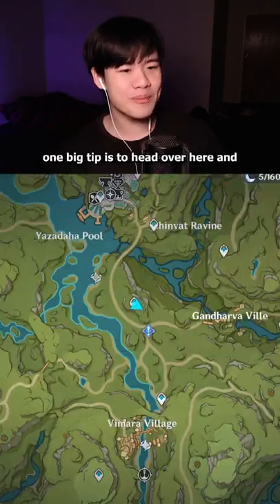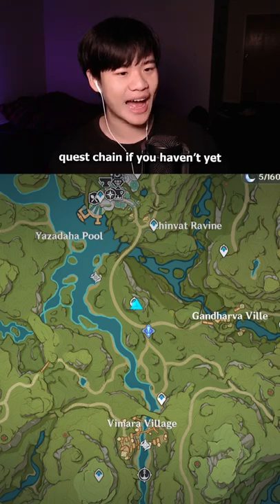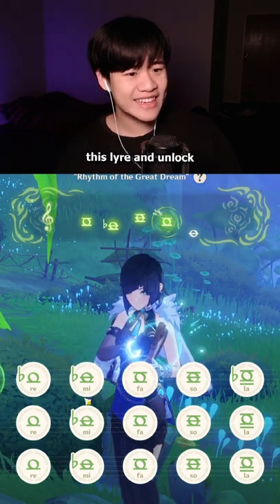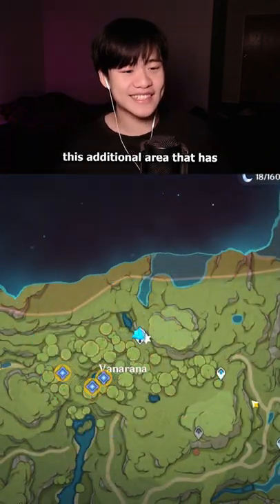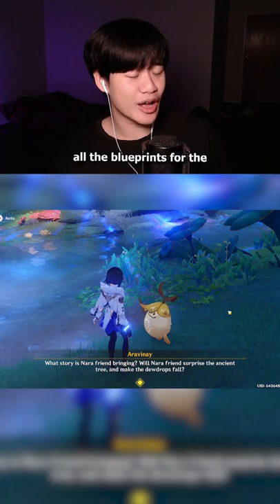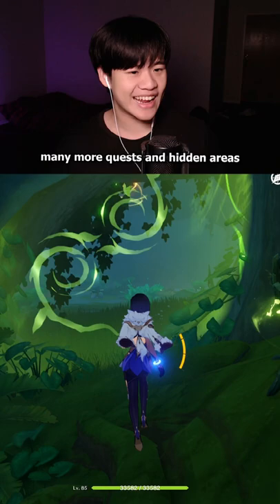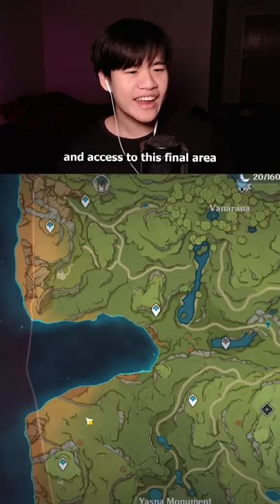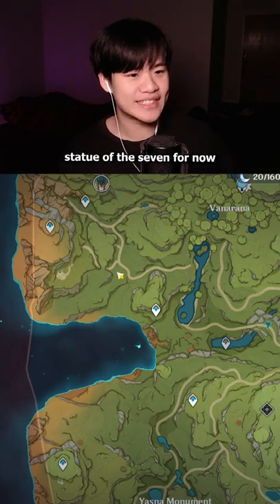You NEED to do THIS to get MORE PRIMOGEMS FROM SUMERU!! (Genshin Impact)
here's how to unlock the sumeru tree, locked areas, hidden statue of the sevens, craftable weapons, and many more! :)
▼SHOW MORE▼